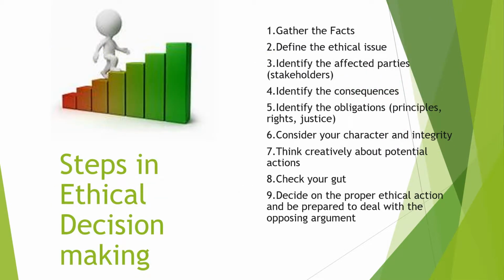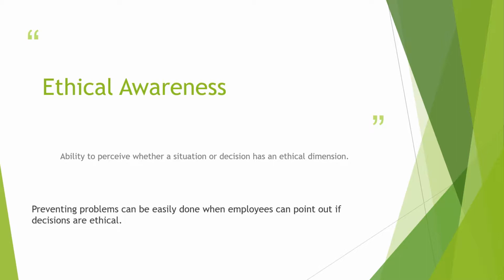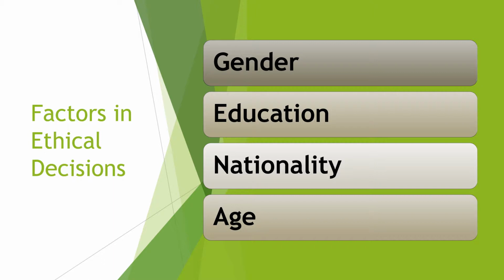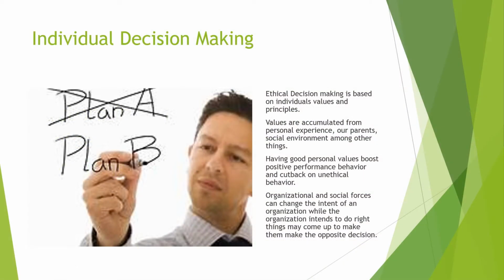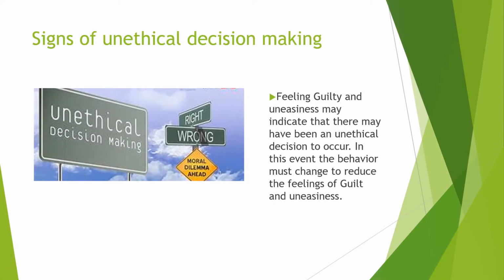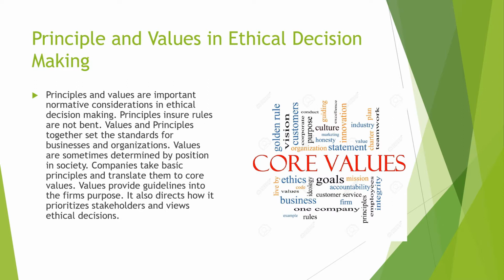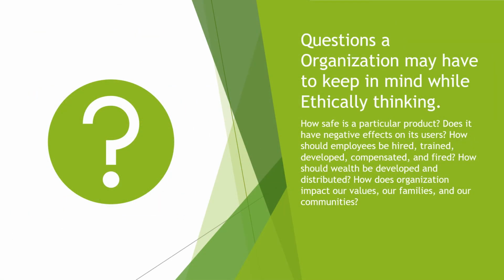Ethical Decision Making